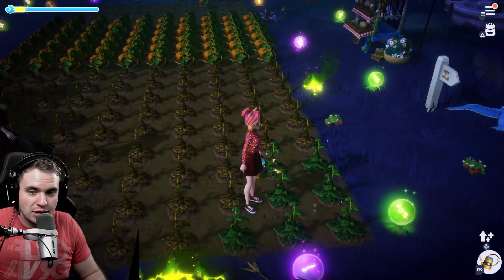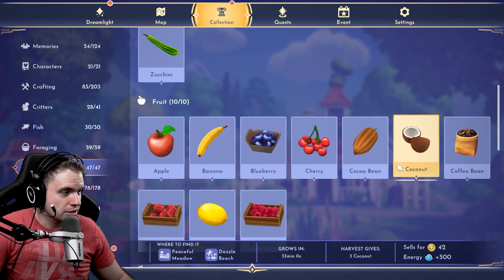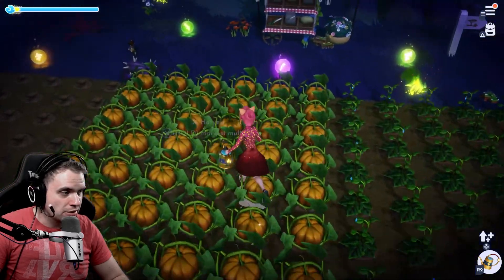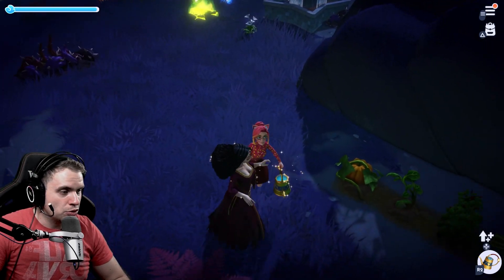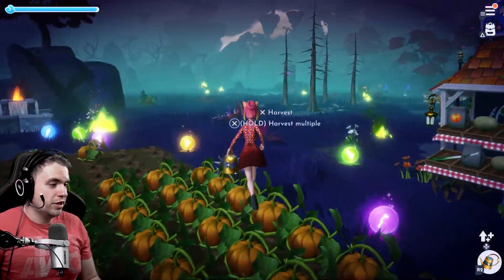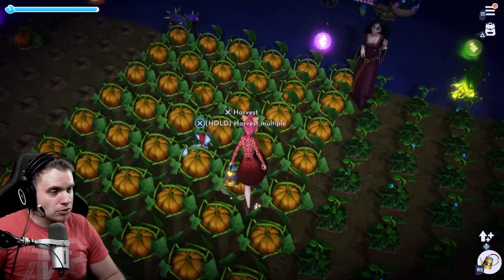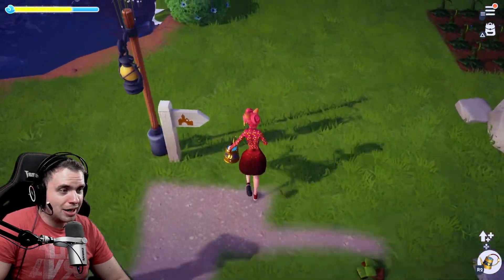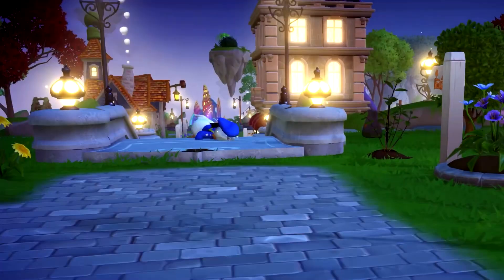Is Biome Bonus Worth It in Farming in DISNEY Dreamlight Valley! Does Green Arrow Even Matter???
How much faster crops with green arrow grow in DISNEY Dreamlight Valley. Does it matter which biome you plant your pumpkins in DISNEY Dreamlight Valley.